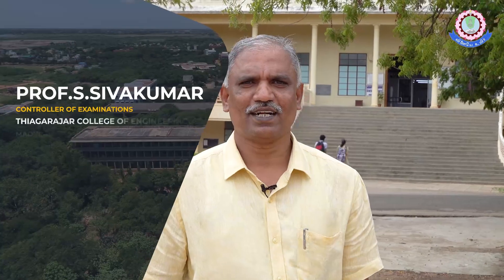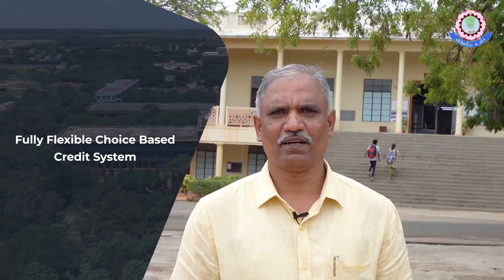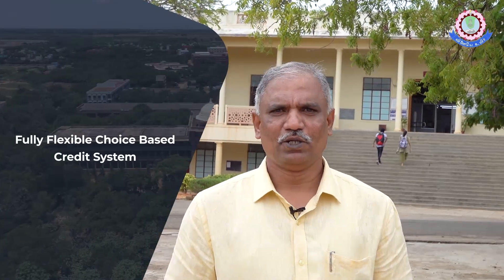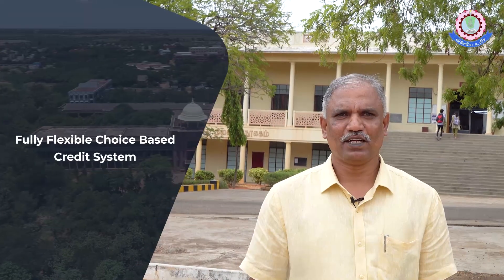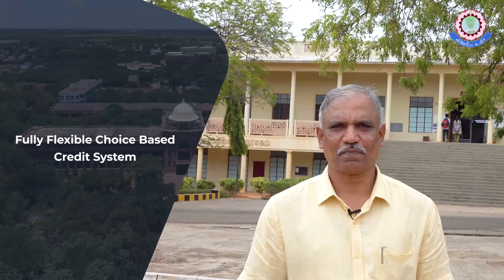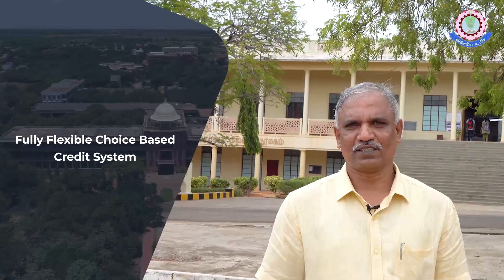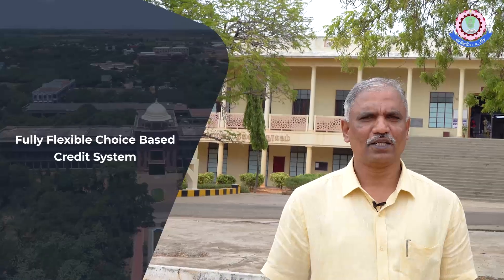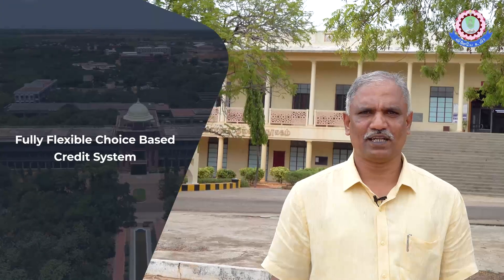Why IT is important for OBE and CBCS - Thiagarajar College of Engineering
Prof. Thiruvengadam and Prof. Siva Kumar of Thiagarajar College of Engineering share their experience of Camu implementation since 2015.